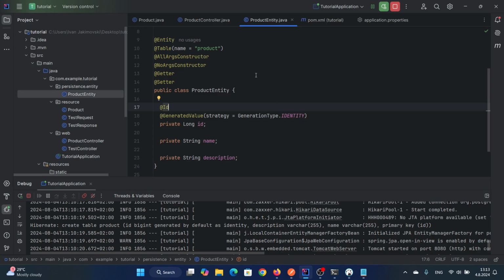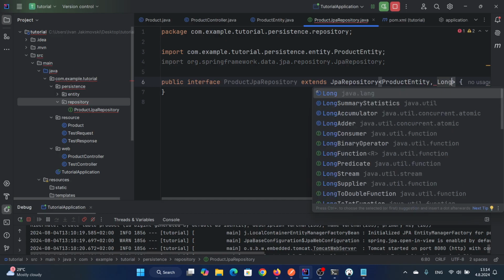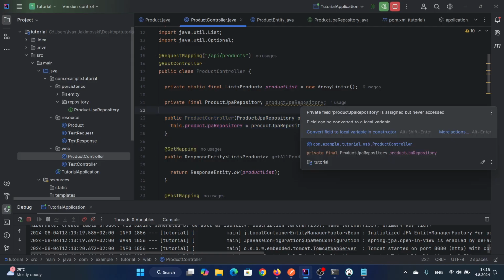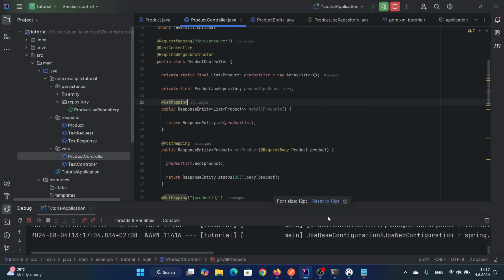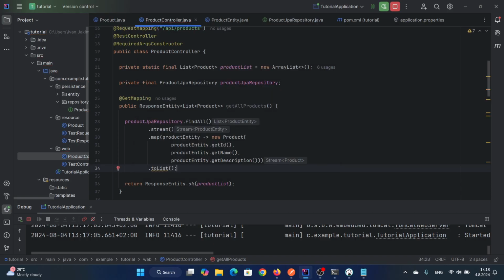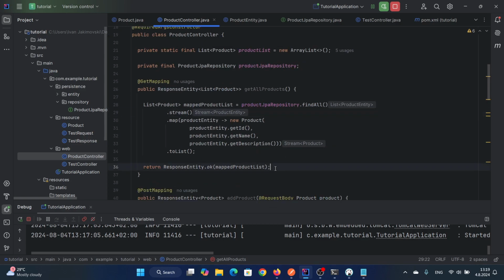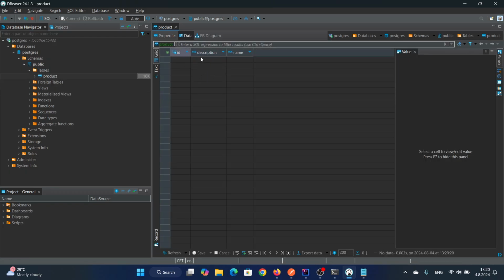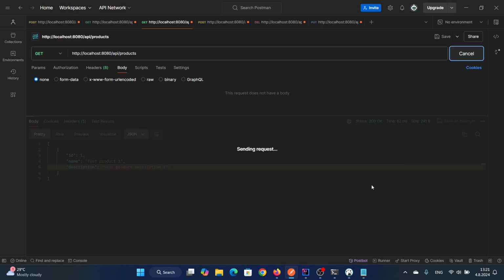Part 22: JPA repositories